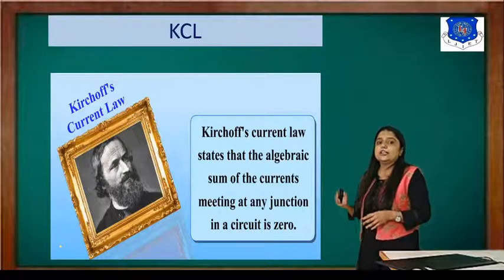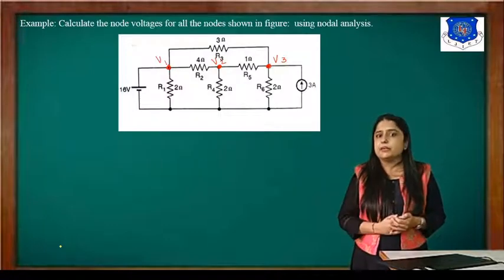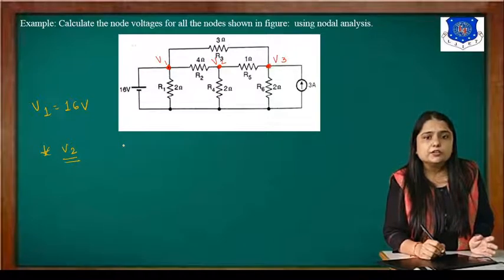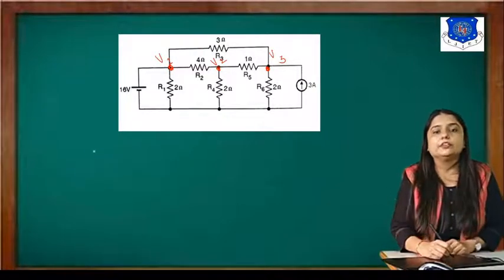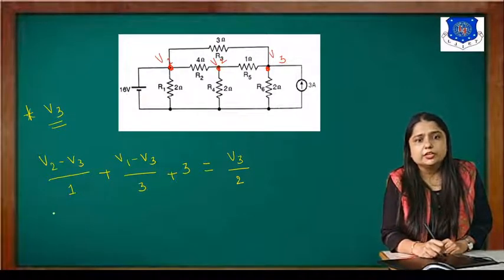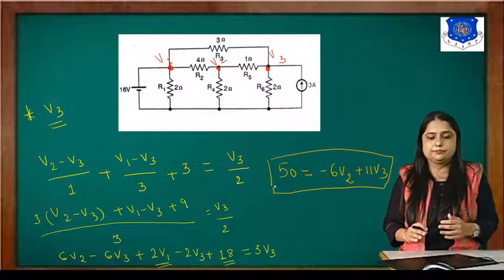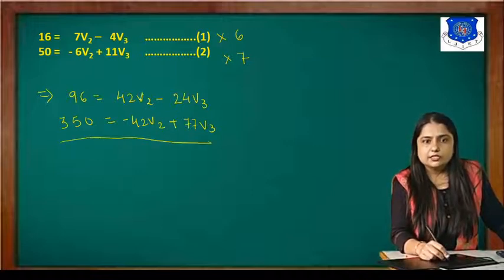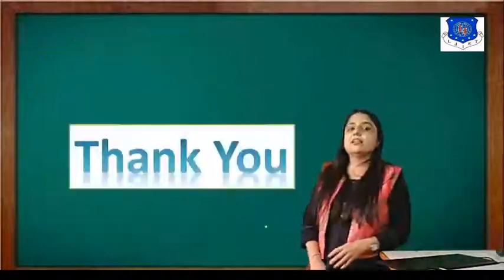SESSION 05 NT_ NODE ANALYSIS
Node Analysis
Assignment